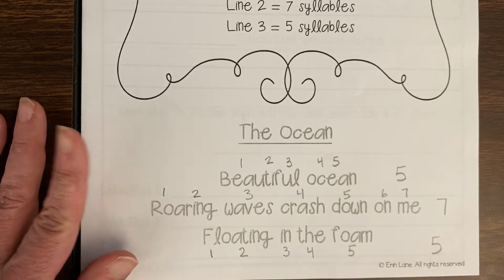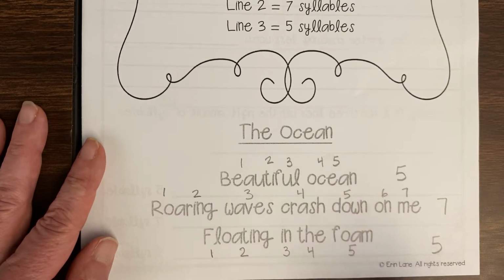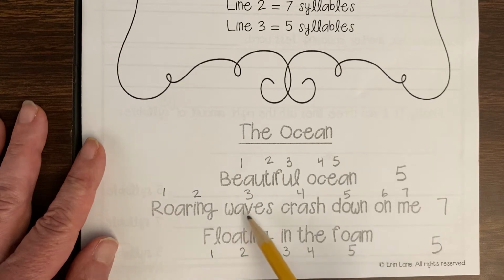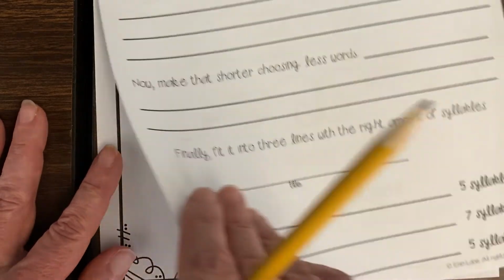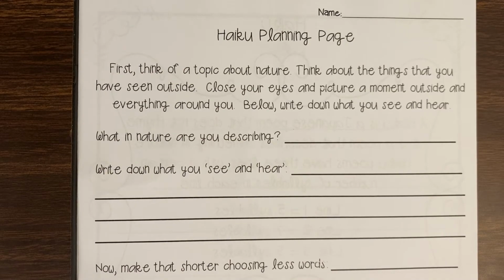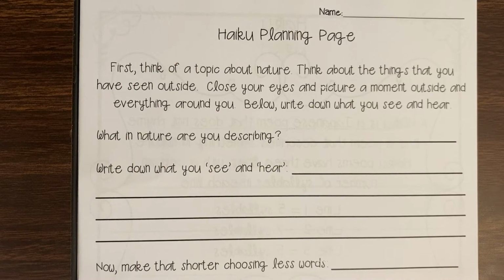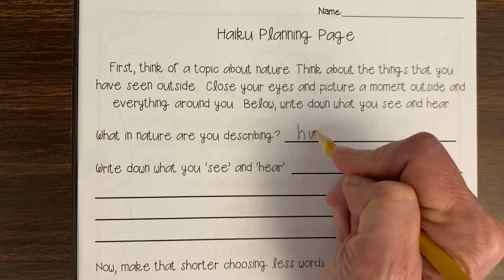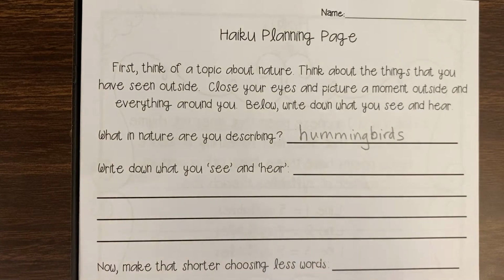Planning a Nature Haiku